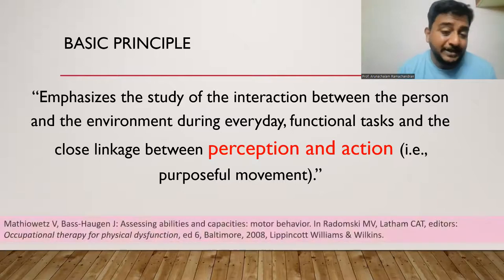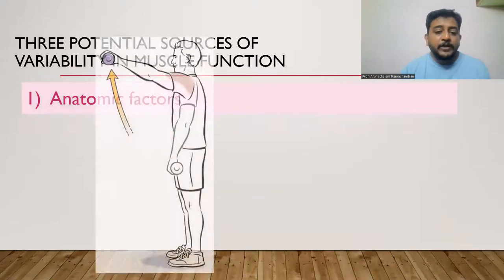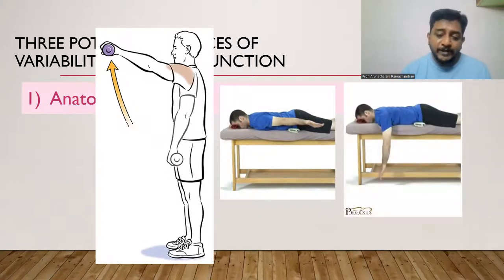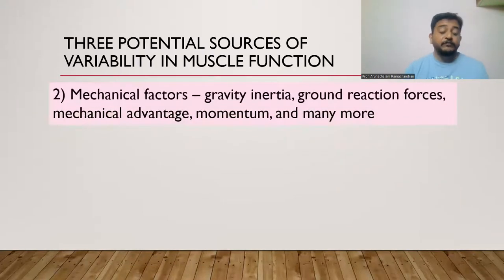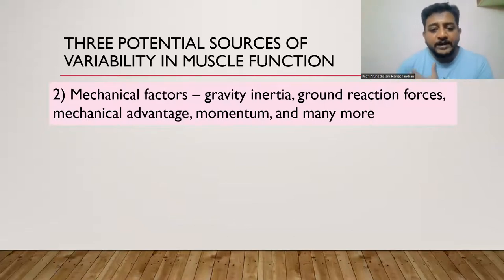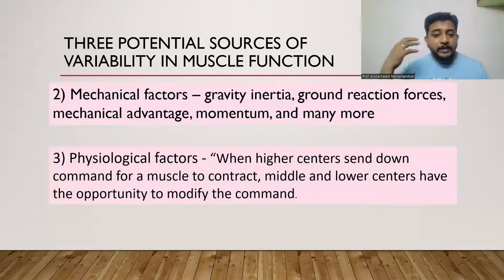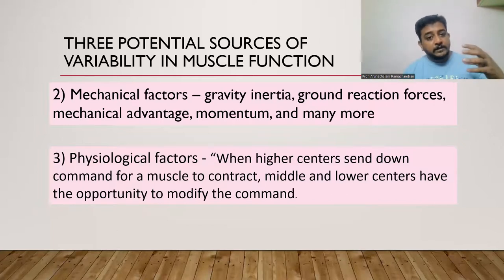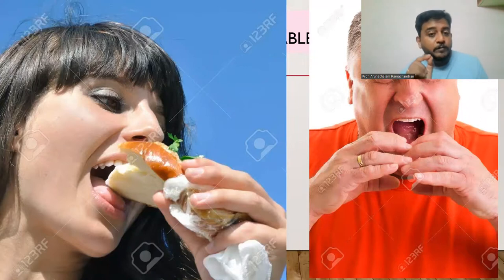Ecological theory - theories of motor control - human movement - class 4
The ecological approach “emphasizes the study of interaction
between the person and the environment during
everyday, functional tasks and the close linkage between
perception and action (i.e., purposeful movement).”
Gibson described the role of functional goals and the
environment in the relationship between perception and
action. He stated that direct perception involves the active
search for affordances or the functional use of objects
for a person with unique personal characteristics. Therefore,
Gibson’s concept of affordances recognizes the close
linkage between perception and action in terms of what
the information available in the environment means to a
specific person.